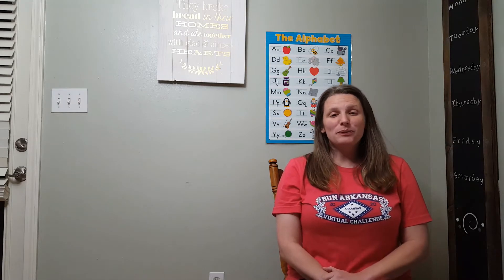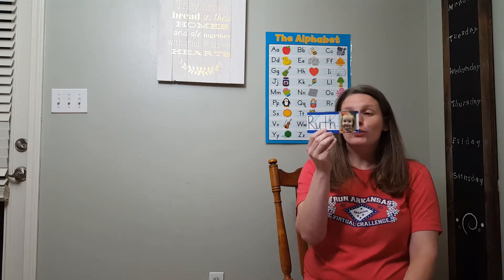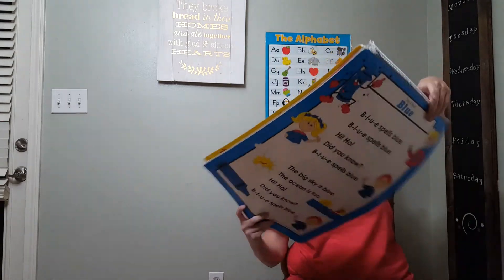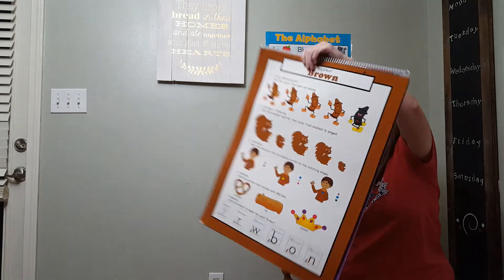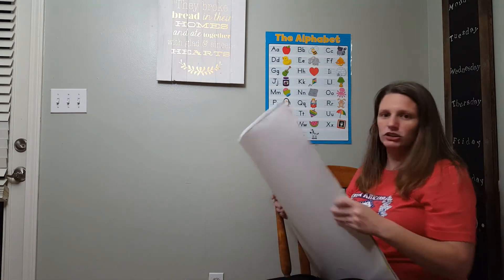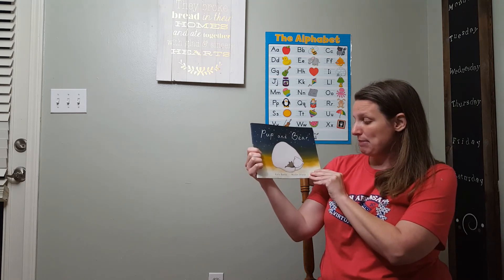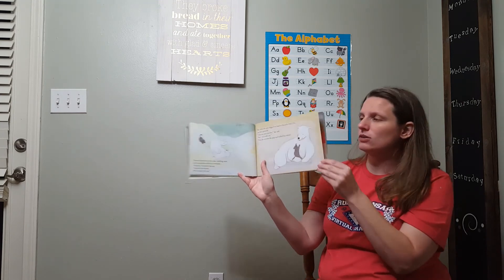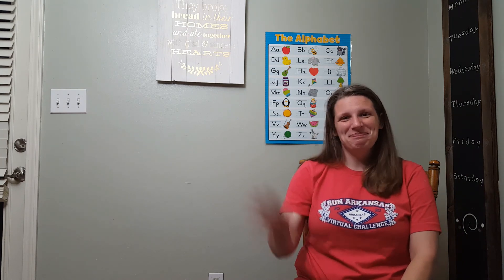Teddy Bears May 6th Circle Time